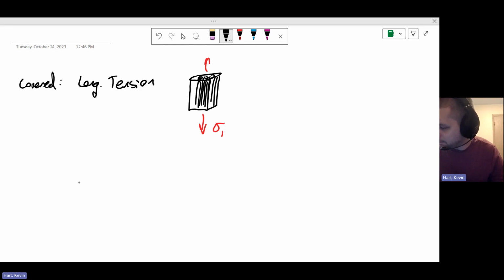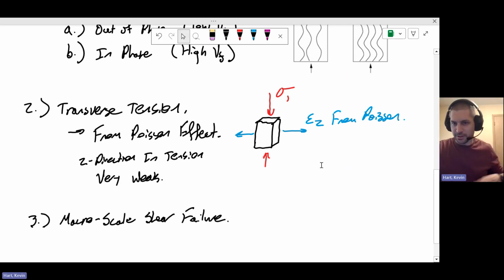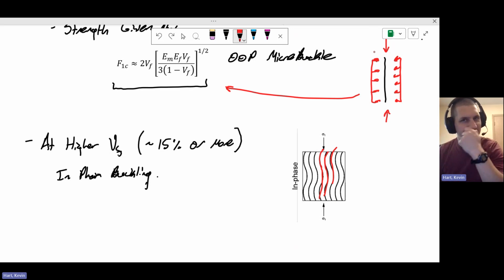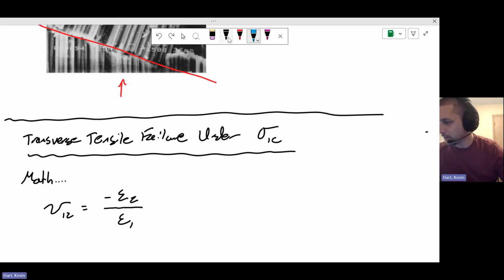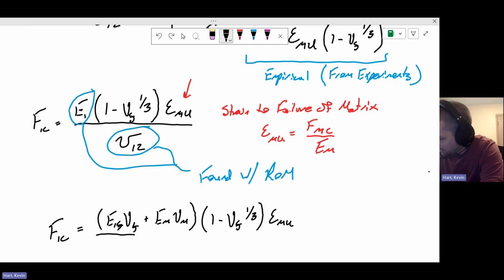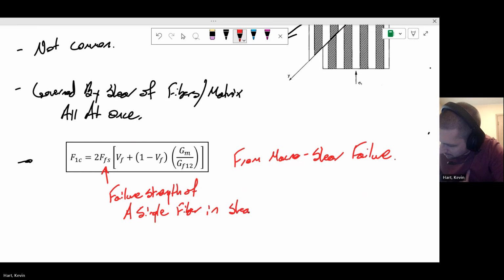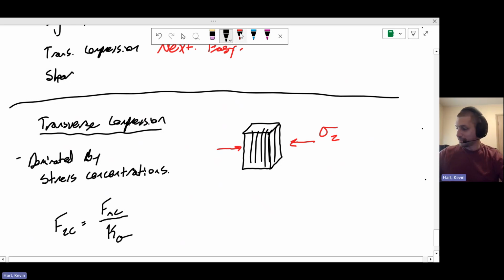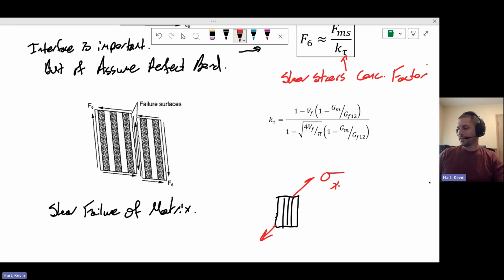MEC 4676 Lecture - Long Compression, Trans Compression and In Plane Shear Failure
Makeup Lecture for Wednesday, October 25th while Dr. Hart is out for Jury Duty (!).